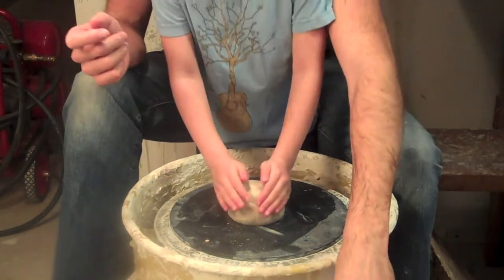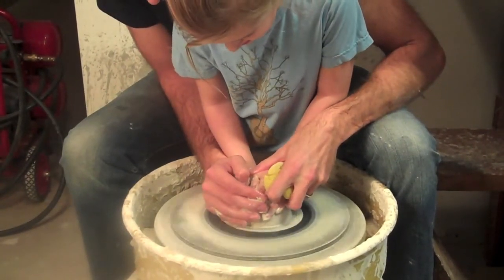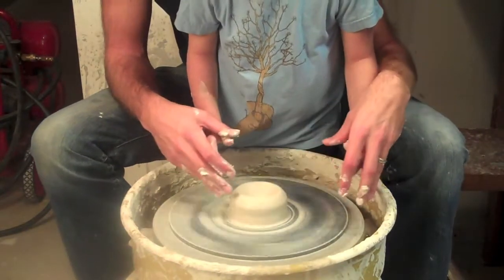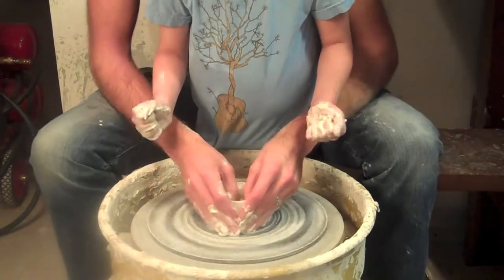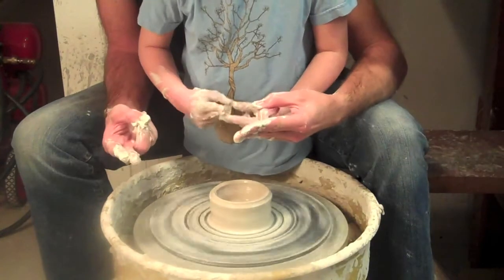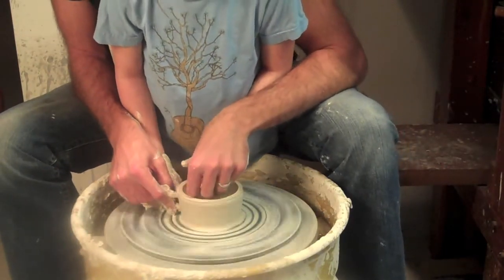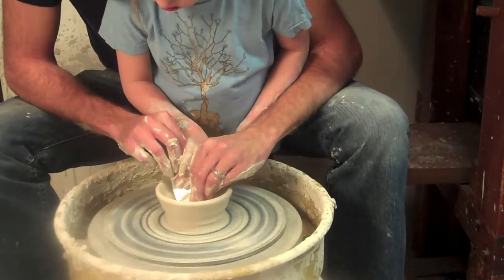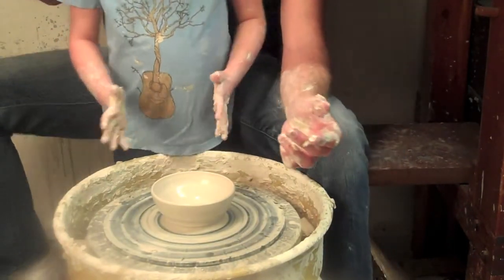Throwing With A Beginner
You're never too young to start. A quick video showing how I teach my 5 year old how to throw a bowl on the wheel.